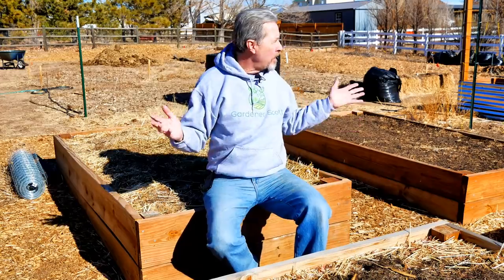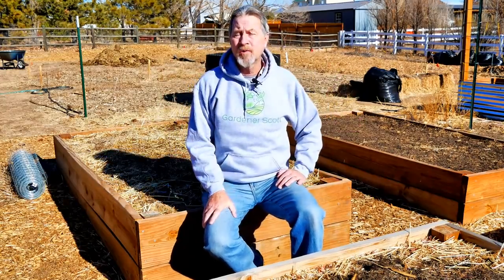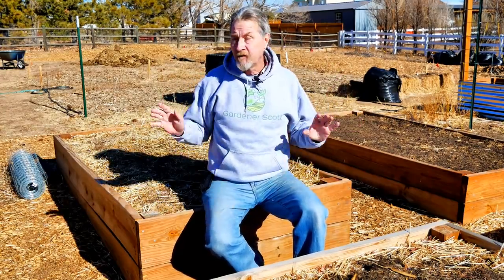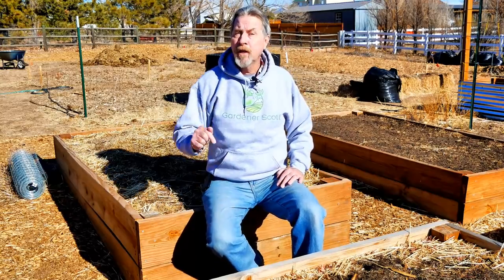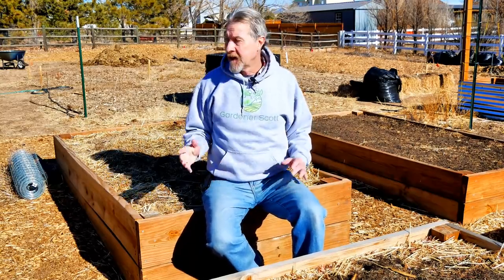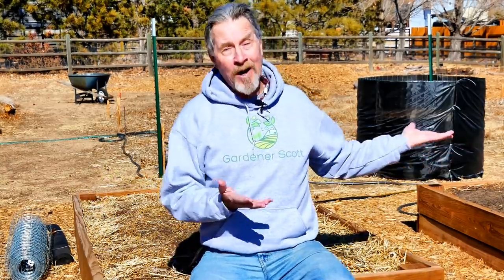How to Use Growing Season Length (for Gardening Success)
The length of your growing season is one of the most important gardening numbers to know. Your growing season length determines what plants you can grow in summer. Gardener Scott discusses how to figure out and use that information in the garden. (Video #244)

2.) Watch the ads whenever you can. It just takes a few seconds and helps me a lot.

3.) If you use Amazon and want to buy anything at all, click through with this